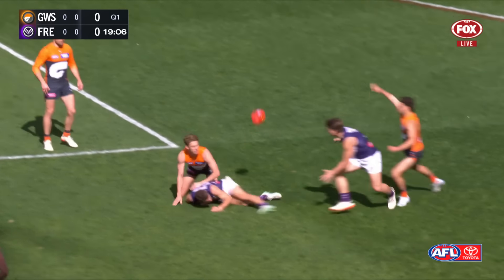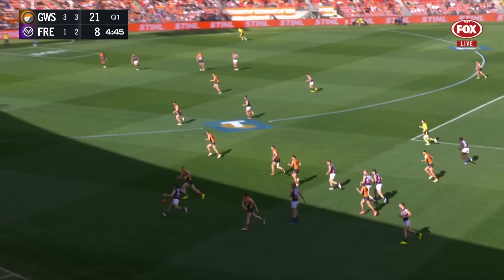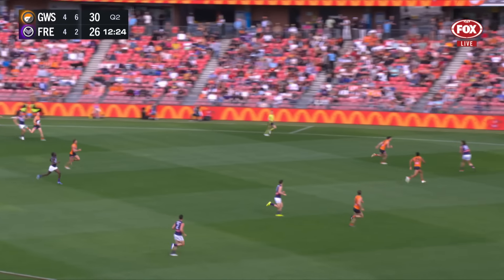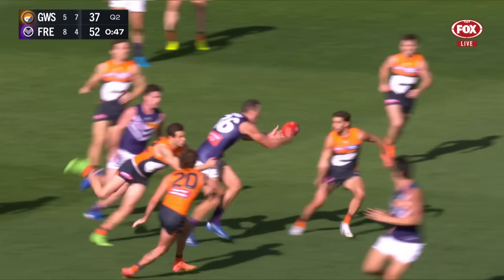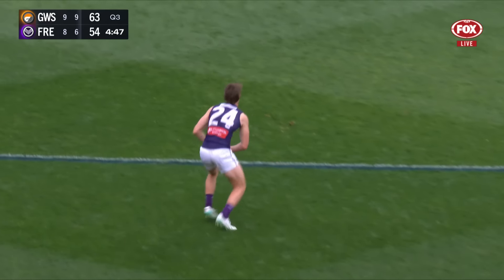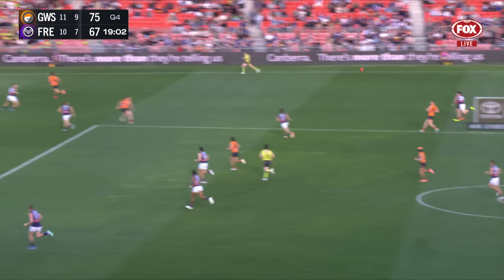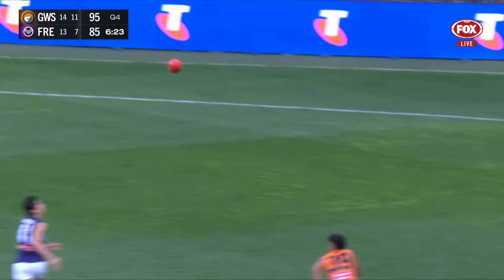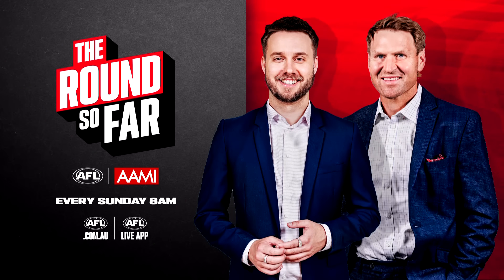GWS Giants v Fremantle Highlights | Round 23, 2024 | AFL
The Giants and Dockers met in Round 23 with top-four and top-eight aspirations on the line.